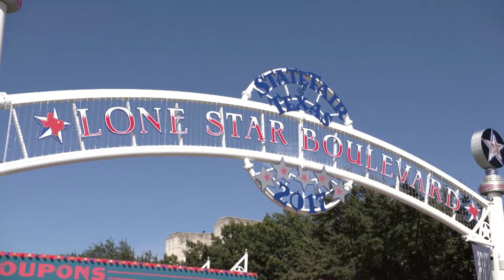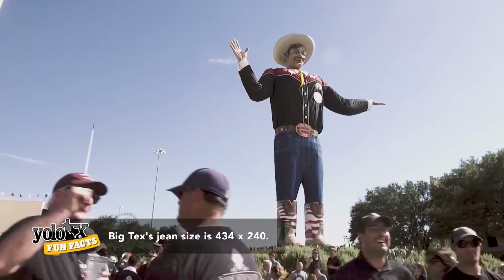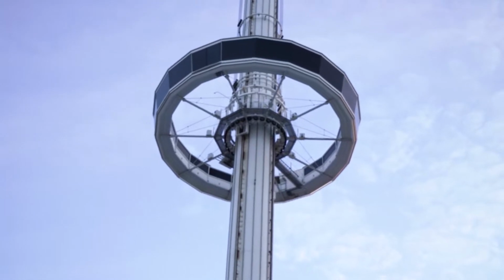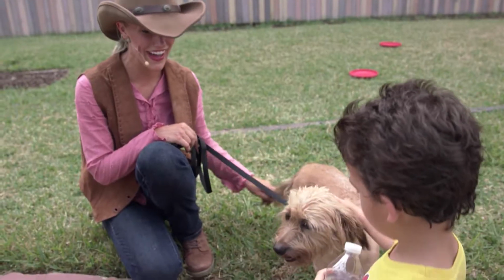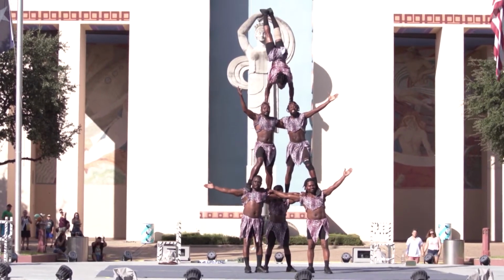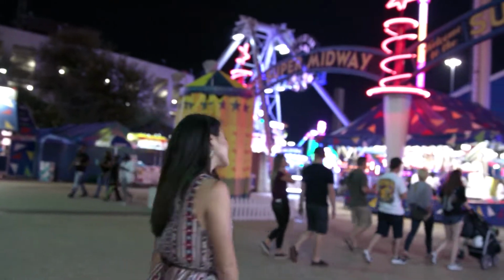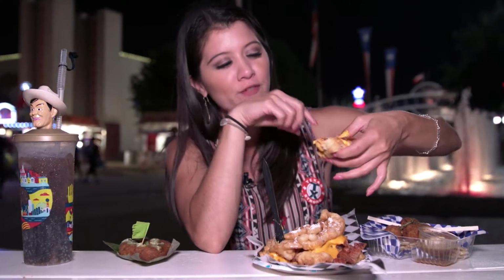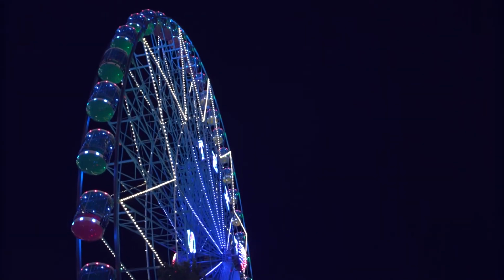State Fair of Texas, Celebrating All Things Texan on YOLO TX TV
The State Fair of Texas celebrates all things Texan by promoting agriculture, education, and community involvement through quality entertainment in a family-friendly environment.

Saddle up because we are about to take you on a journey to one of the best fairs in the country, which happens to be in our home state of Texas! The State Fair of Texas offers over 100 things to see and do. No matter who you are, the fair has something for everyone! We got a close up view of some fair favorites including the pet palooza, acrobatics, deep fried delicacies and of course the breathtaking  view at the Top – O Texas Tower!

YOLO TX is a 30-minute “Travel & Lifestyle” television show, airing on 22 broadcast TV markets on Saturdays or Sundays, highlighting topics of interest to Texans. YOLO TX is hosted by Aerin "A.C." Carreno, Ariel Monte, Jay B. Sauceda, Tessa Andrade and Kyle Spishock. Join our YOLO TX team each week as they visit the sights and sounds, events, fairs, festivals, unique cities and towns, restaurants, museums, attractions and seasonal happenings at any given time of the year across Texas and beyond.

(Broadcast days/times subject to change without notice based on network live sporting events and/or programming changes.  Check your local TV station guides for the most updated information)

YOLO TX™ - Created, Produced, Directed and Distributed by Quarter Moon Productions,